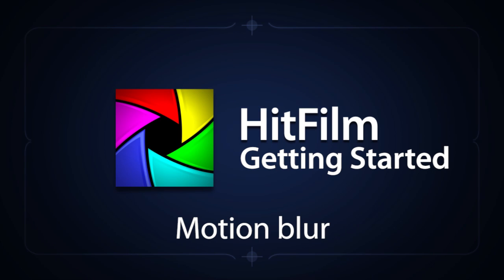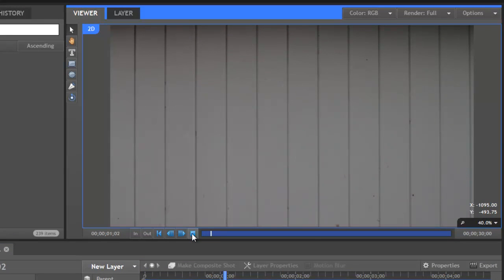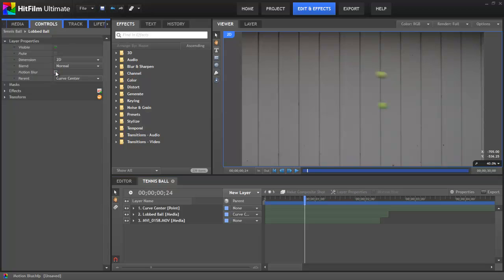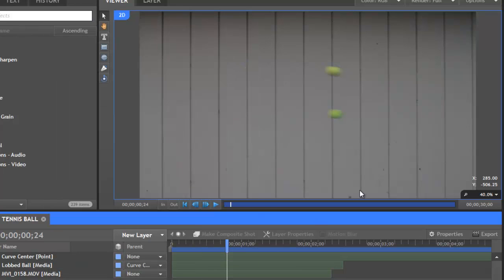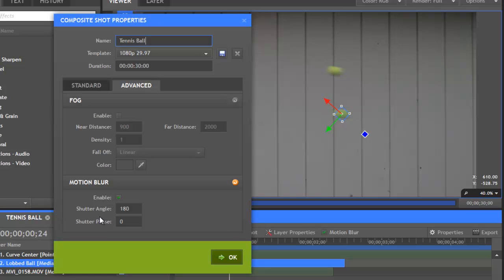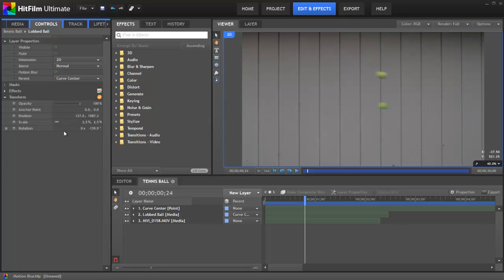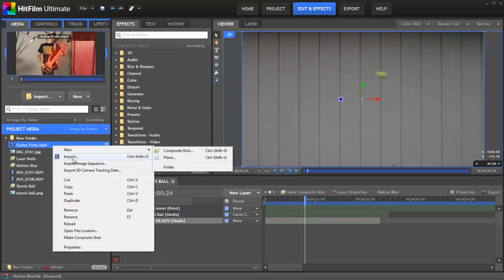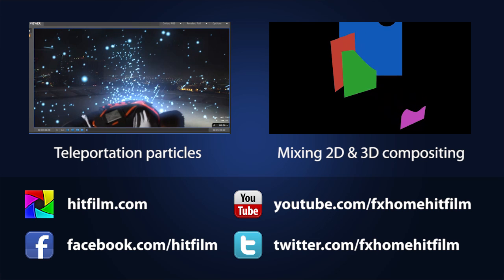Automated motion blur in HitFilm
As a 2D and 3D compositor, HitFilm can add automatic motion blur to your animated layers.In this tutorial Axel "I'm Axel Wilkinson" Wilkinson gives you the need-to-know.